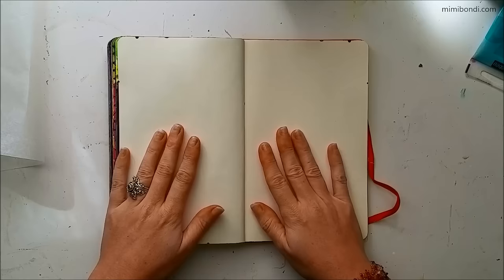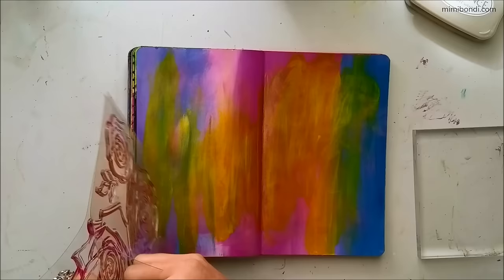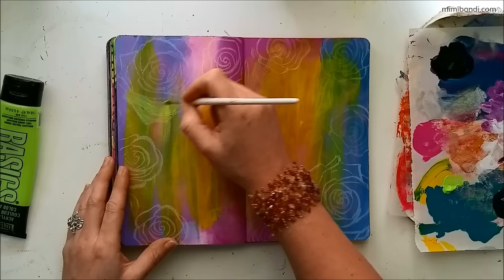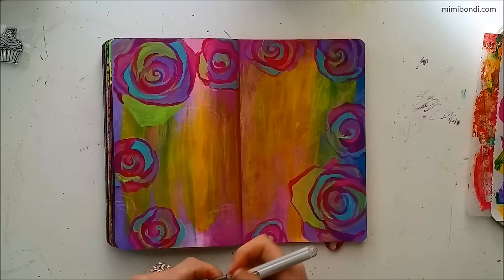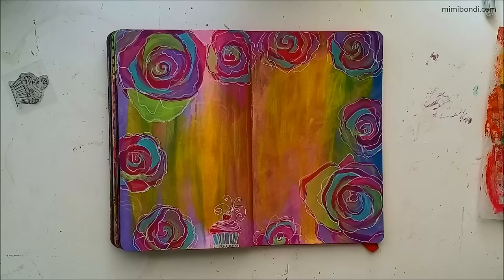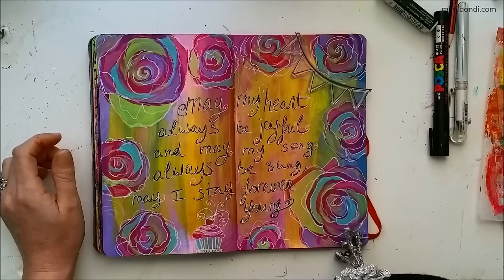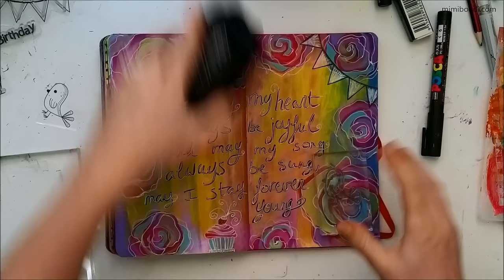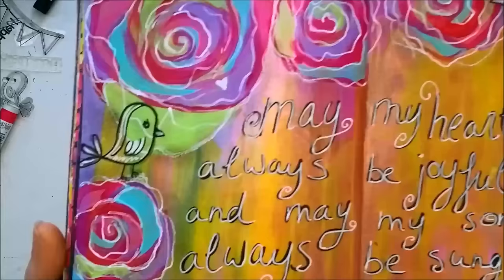Studio Time 7 - ''Happy Birthday'' art journal mixed media tutorial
Photos of the finished pages and list of supplies used in this video:

Come visit and leave me a comment there, it's more personal than YouTube :)

Mimi

Ps: If you're thinking of hitting the thumbs down button, first consider the hours, skills and effort it takes to create videos that YouTube creators share with you for FREE and what YOU actually offer to the world in return ;-) Just because you didn't like it doesn't mean it's a bad video.